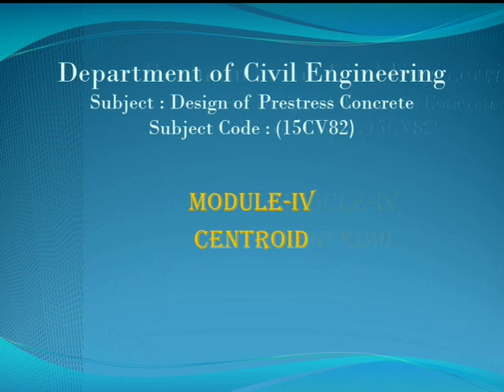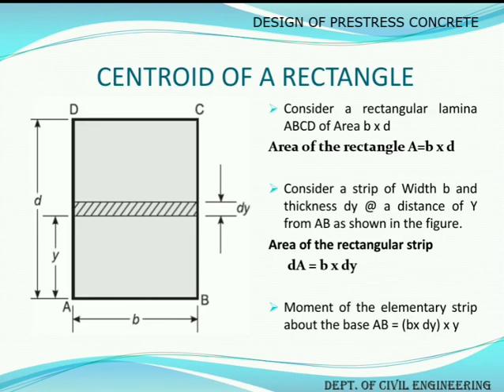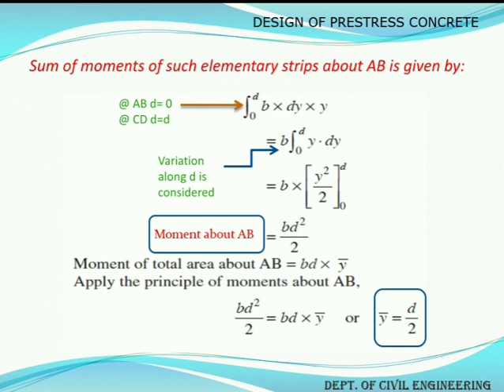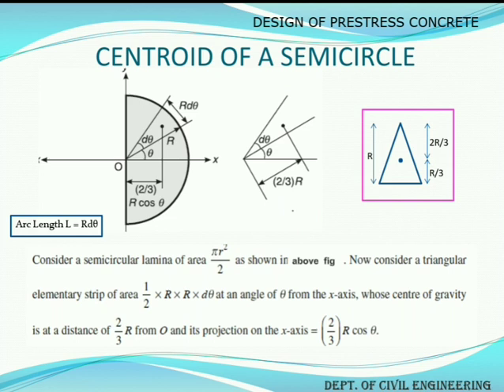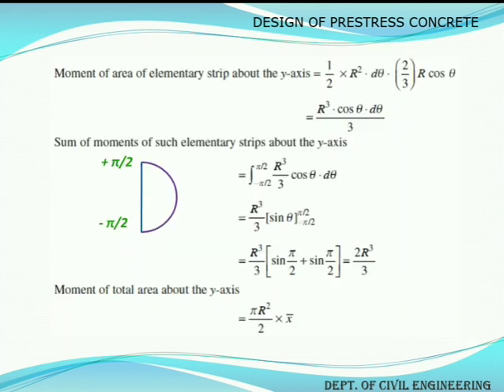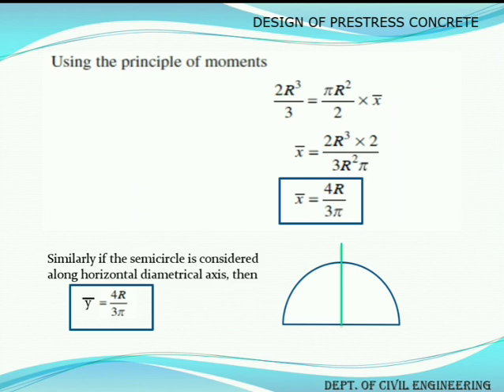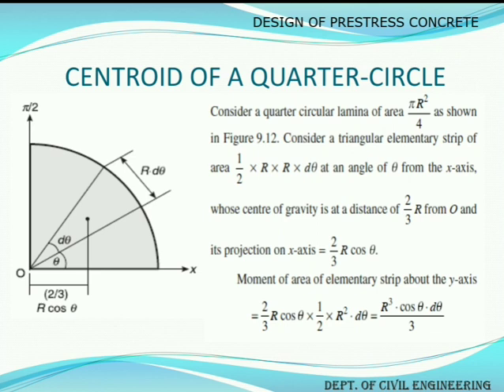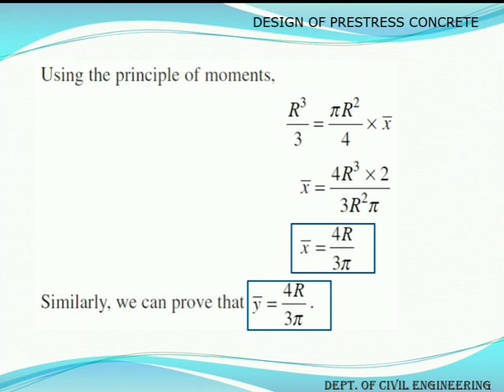MODULE 4_CENTRIOD- V02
DERIVATIONS